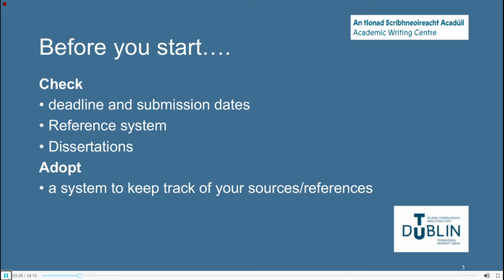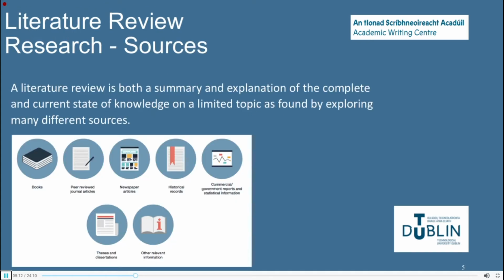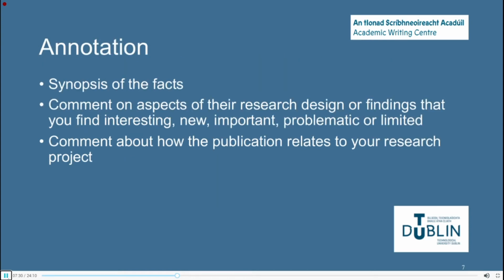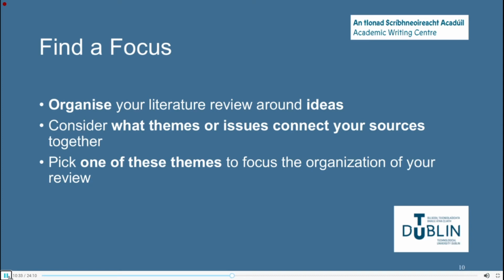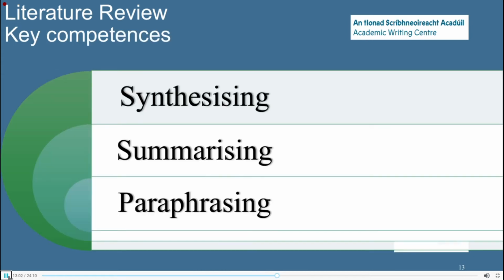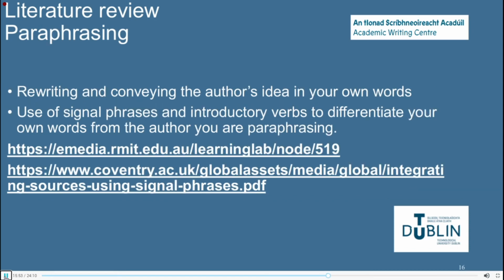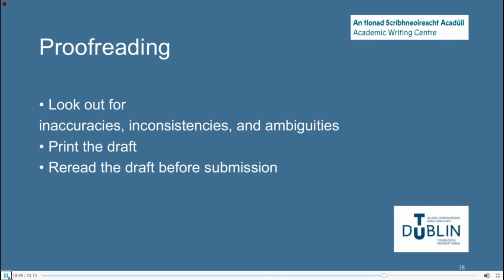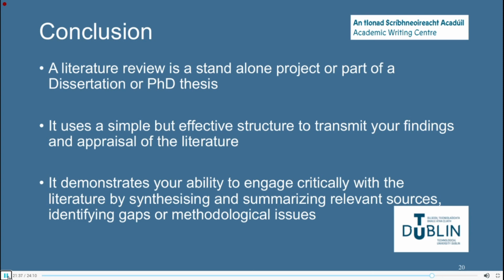Literature Review June 2020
This video provides you with a definition and overview on how to carry out a literature review.